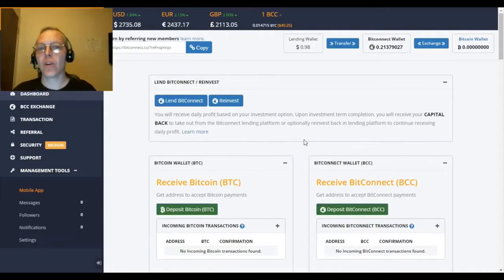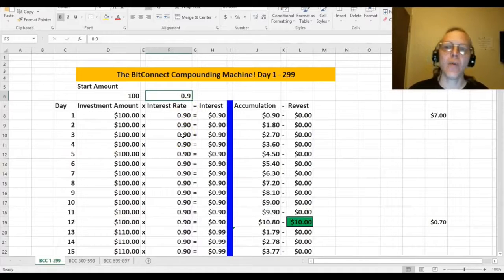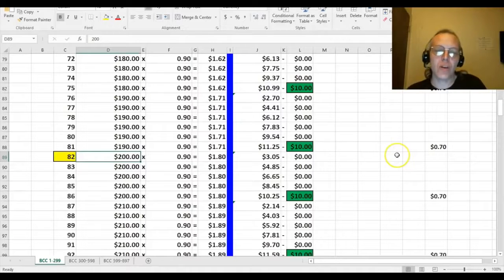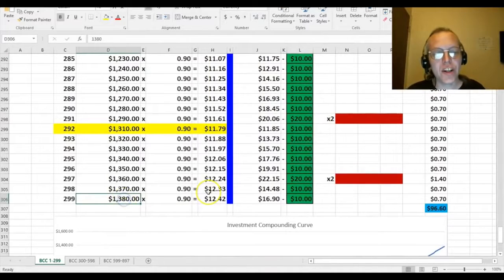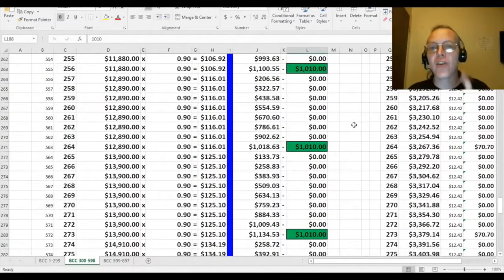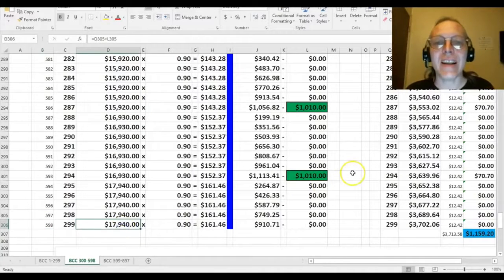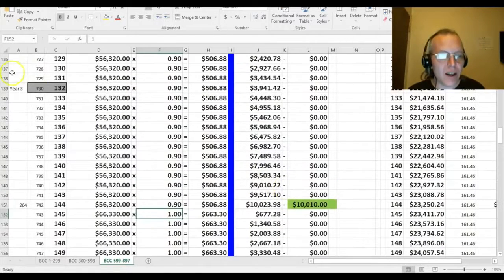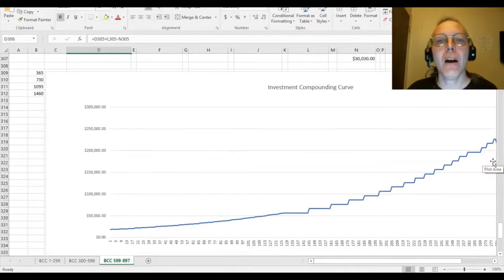Earn $250,000 in Passive Income at BitConnect!! 40% Per Month - Real or Scam?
Bitconnect started on 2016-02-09 and is an open source all in one bitcoin and crypto community platform designed to provide multiple investment opportunities with cryptocurrency education where it is entirely possible to find the independence we all desire, in a community of like-minded, freedom loving individuals who, like you, are seeking the possibility of income stability in a very unstable world. You can invest BitConnect coin in Bitconnect lending platform exclusively from the BitConnect Dashboard. This investment option involves profiting from Bitconnect trading bot and volatility software. You will receive daily profit based on your investment option. Upon investment term completion, you will receive your CAPITAL BACK to take out from the Bitconnect lending platform or optionally reinvest back in lending platform to continue receiving daily profit. Join my bitconnect team and start earning daily profit!
BitConnect is a Very Profitable Program.
✔️   Invest - Trade - Mine - Stake
✔️   800+ Million Dollar Coin Market Cap
✔️   Block-chain Technology
✔️   Avg. Daily Profit 1% - Avg Monthly Profit 30-40%
✔️   Instant Withdraws - Flawless Payment History!
✔️   Active Community - Full Company & Team Support!
Join my team and get Access to our chat groups & forums where we talk about everything from new programs, reinvest strategies, referral strategies, and everything in between. Compound interest spread sheets are available.
3 Easy steps to create Daily passive income by creating a Bitconnect loan.
#1 Deposit Bitcoin into Bitconnect
#2 Trade you Bitcoin for the Bitconnect Token
#3 Make your first loan to the auto-trading bot for your desired amount ($100 minimum)
There are  4 levels of loans to with interest based on your deposit.
-$100 - $1000- You get paid the % amount the bot makes for the day and your loan money is returned to you in 299 days
-$1010 - $5000 - You get paid the Daily % plus a guaranteed bonus of 0.1% and your loan money is returned to you in 239 days
-$5010 - $10000 - You get paid the Daily % plus a guaranteed bonus of 0.2% and your loan money is returned to you in 179 days
-$10010 - $100000 - You get paid the Daily % plus a guaranteed bonus of 0.25% and your loan money is returned to you in only $120 days
Bitconnect is a block-chain like Bitcoin. It’s designed to make users like you and me more money by lending out Bitcoin to a trading bot. The trading bot makes money on the volatility of Bitcoin and pays out daily.
A referral program is also available but not required
BitConnect’s referral program is designed to provide 7 Levels of earning potential to you based on the number of lenders. The commission you earn is based on the tier you have achieved in our referral program
Bitconnect is a very popular, time tested, paying opportunity that is here to stay.
Follow this link to get started today!

Get $10 worth of Bitcoin for when you set up your coinbase wallet and buy $100 worth of Bitcoin

BTC : 1Gofr4mQ46S7fGbdLsAXQJKqAzhiaXfY8o
ETC : 0xD98444C8D7Ac4154Ab1dd31AA41041D88e4C5B08
LTC : LZJoWWDRt5GC2mwU7fcb5GMeSGCvkK3uBB
All donations are used to support our team and promote the use of cryptocurrencies.